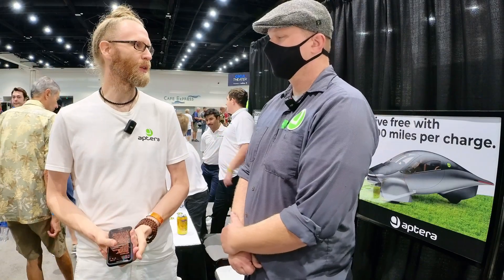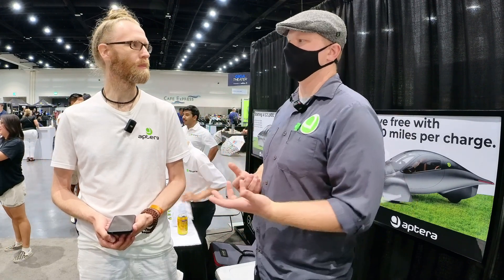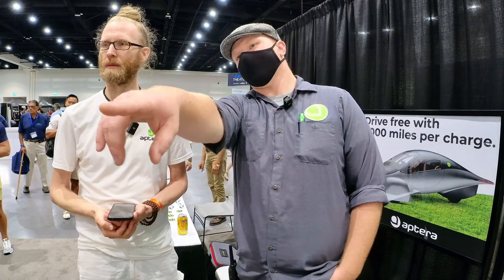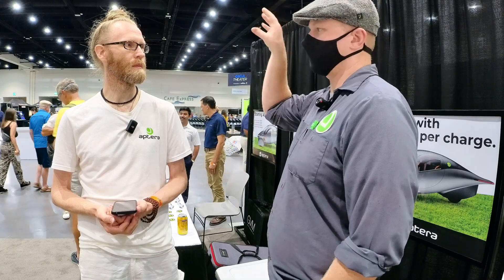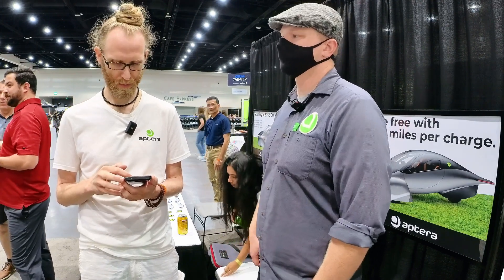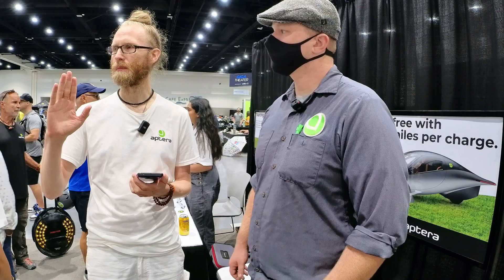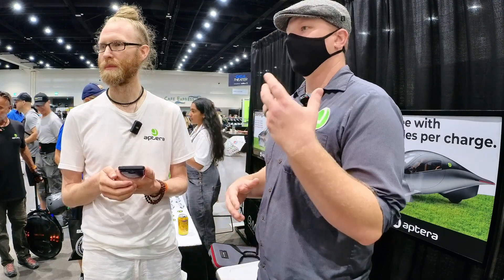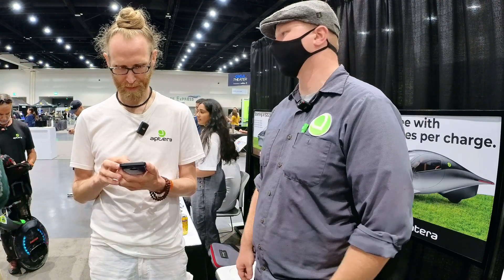Aptera Interview - Vehicle Team - Matt Henness - He Helped Build the Gamma Vehicle